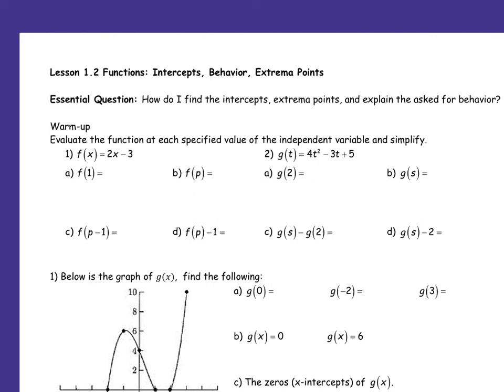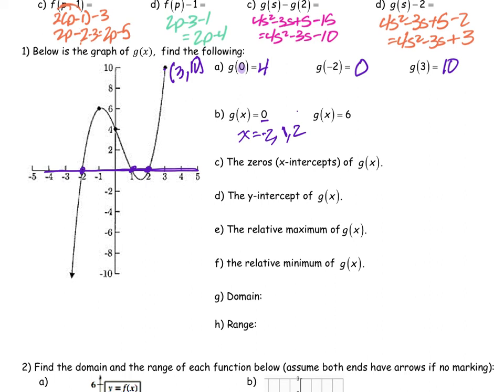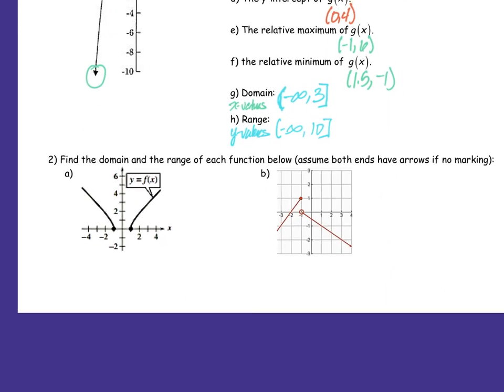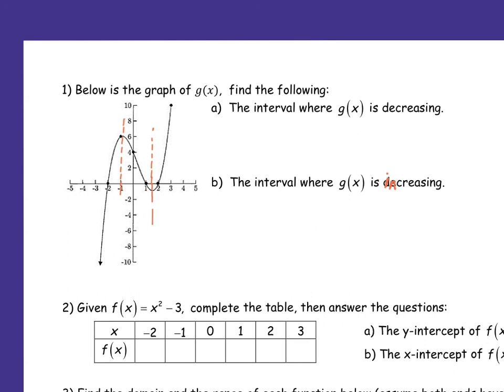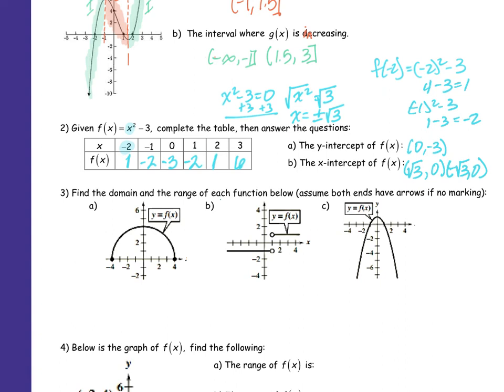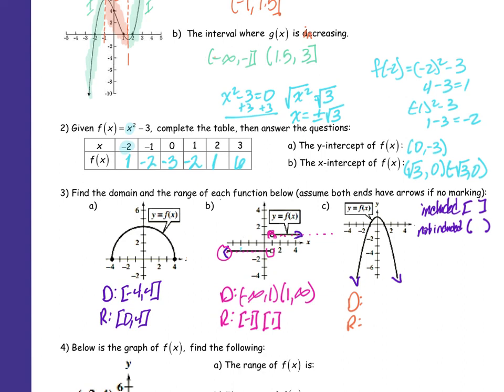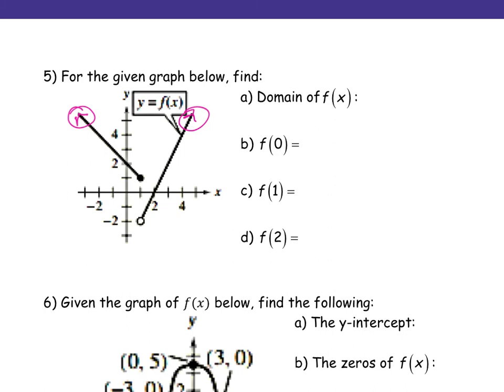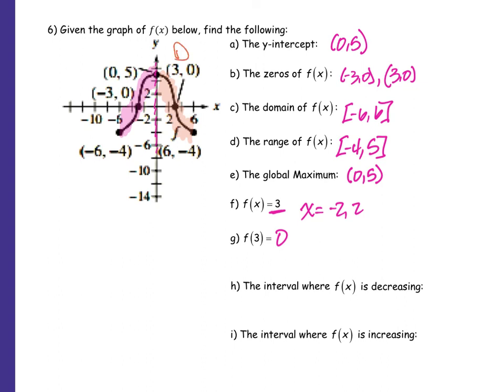Lesson 1.2H Functions- Intercepts, Behavior, Extrema Points